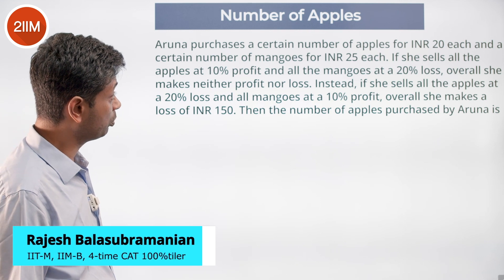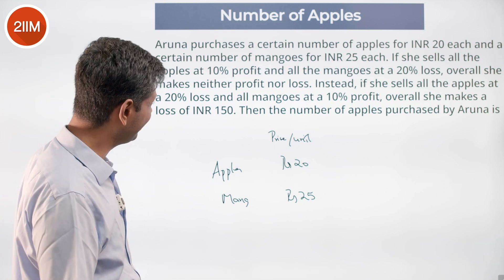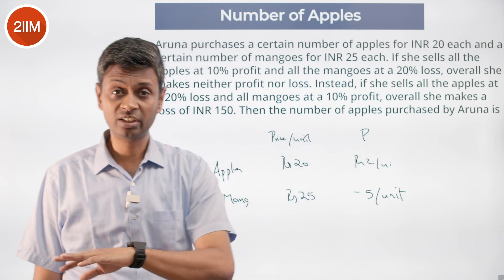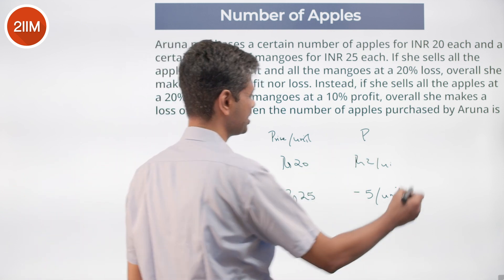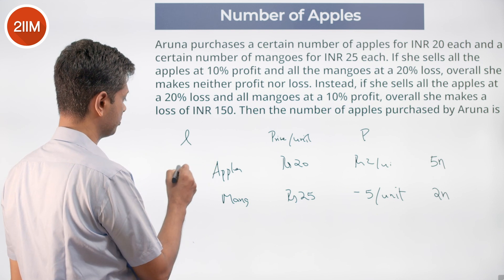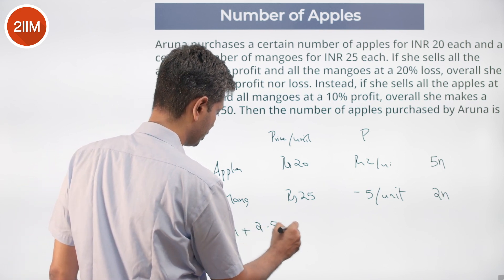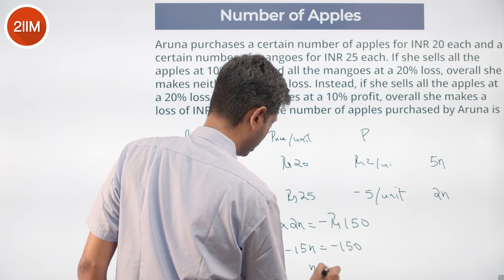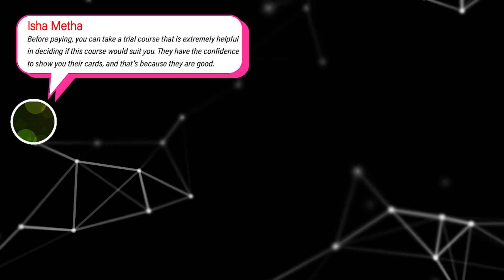IPM 2022 Quant Solutions | Number of Apples | 2IIM IPMAT Preparation